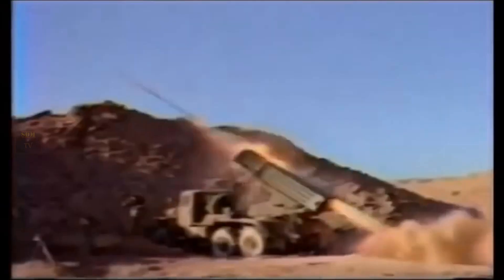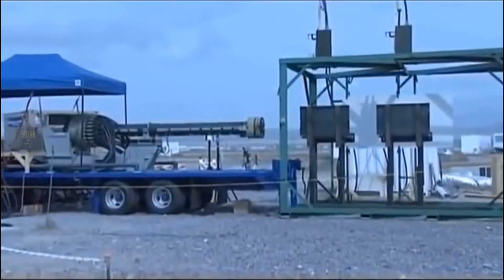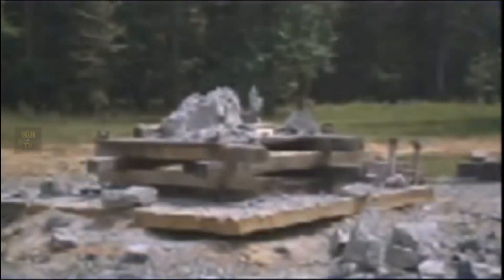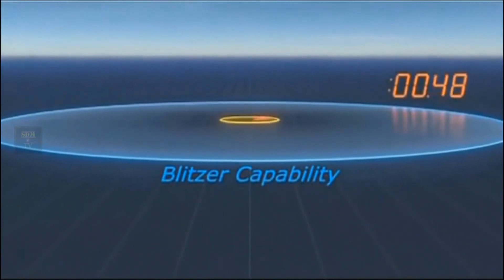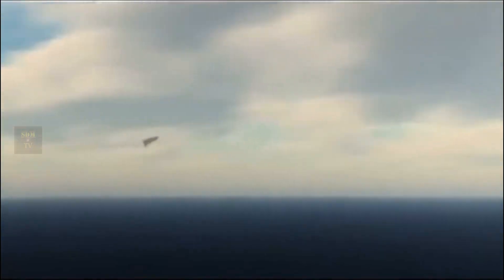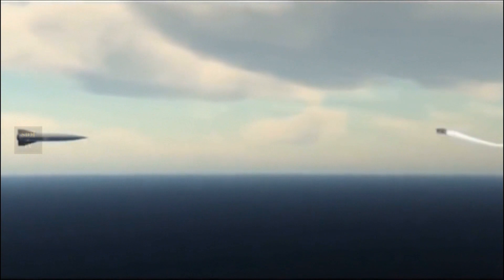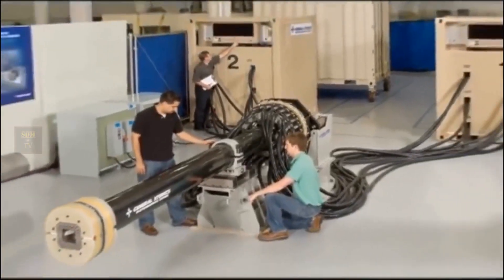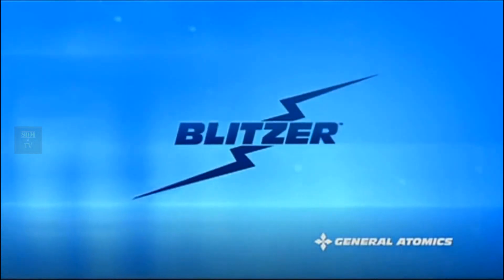General Atomics Promotional Video of 'Blitzer' Electromagnetic Railgun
This is a promotional video from General Atomics showing the power and capability of their electromagnetic railgun.  Since the production of this video in 2012, the railgun's range and effectiveness have only continued to grow.

The power of this weapon is beyond anything anyone could imagine. While large and bulky in its current form, in time, it will be sized down to vehicle size.  I only think of what happens if its misused or gets in the wrong hands.

SDM TV does not endorse any idea, opinion, or information provided in this video.  This content is only made available for educational and research purposes. The information provided in this video may not be readily available so it is vital that it is provided here for anyone wishing to research the topic of the video.